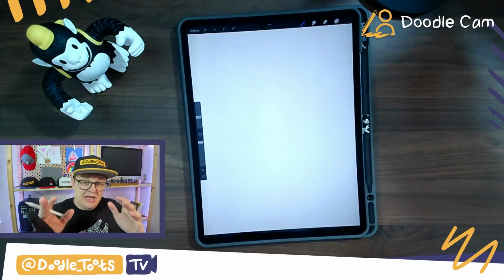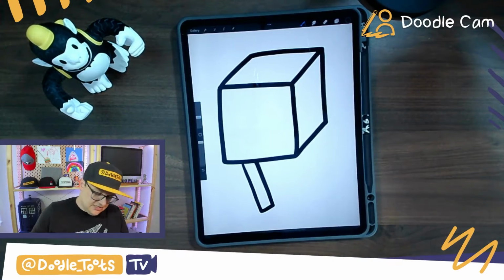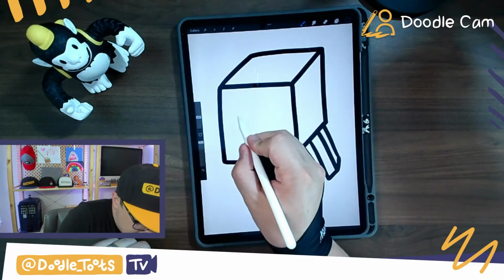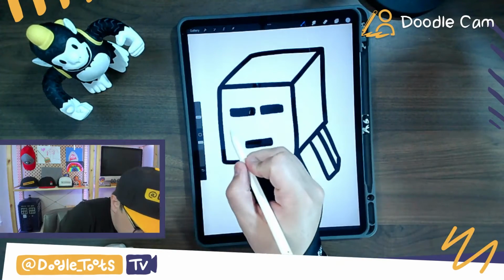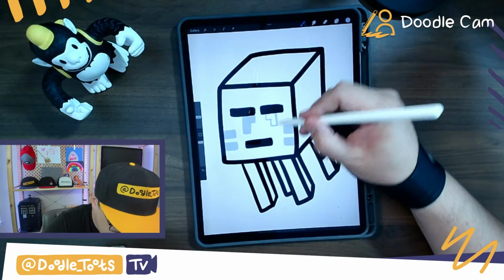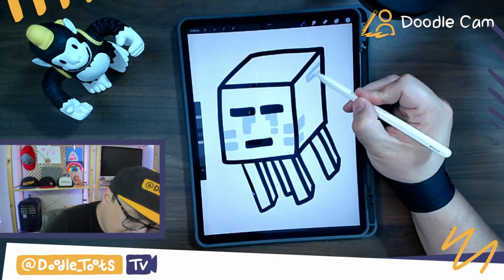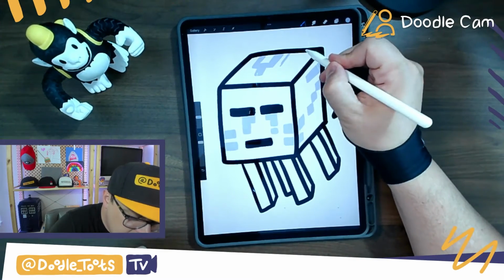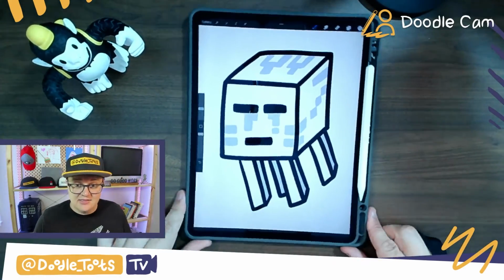How to draw a simple Minecraft ghast (Gaming Drawing Series)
As part of the DoodleToots TV Gaming Drawing Series, we learn how to draw a fun and simple ghast mob from the popular game, Minecraft. Designed for kids learning to draw, this video shows you step by step how to draw the outline of the ghast as a 3D shape. Then we add the legs (if you can call those things legs) and then we add details for the face and body with a little grey. This is a great way to get started drawing Minecraft characters without having to understand too much about 3D objects! Thanks for stopping by to draw and color with DoodleToots!

Music Attribution:
Intro/Outro music by matsteiner-music